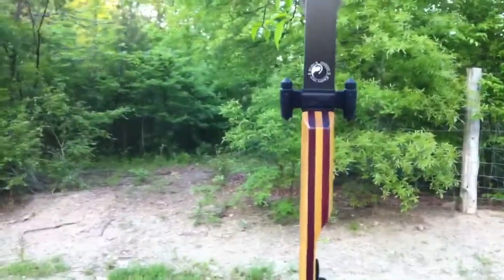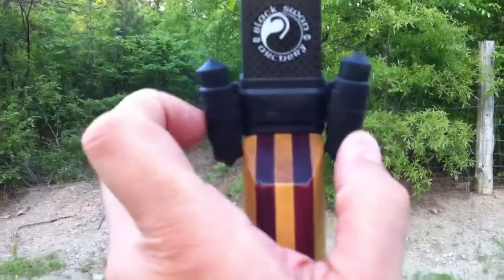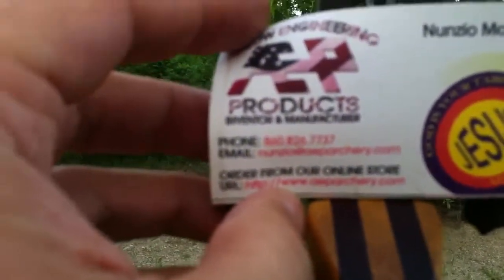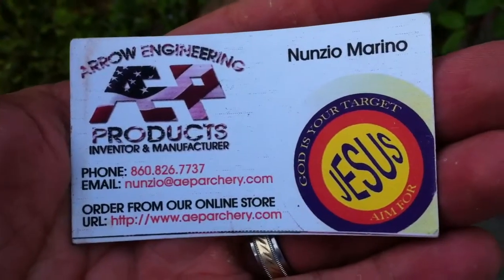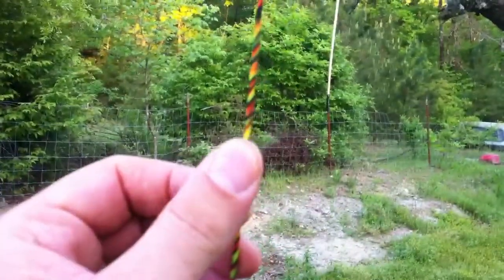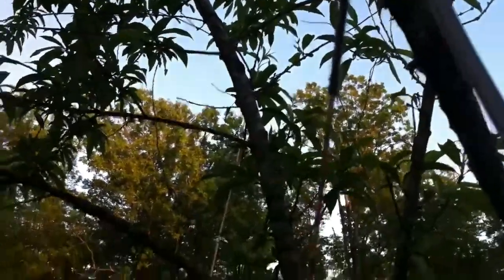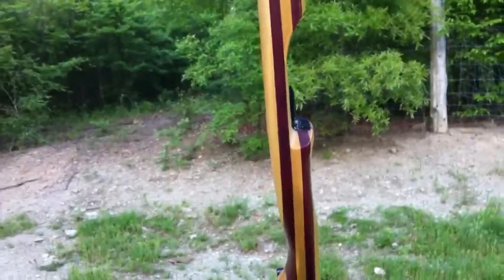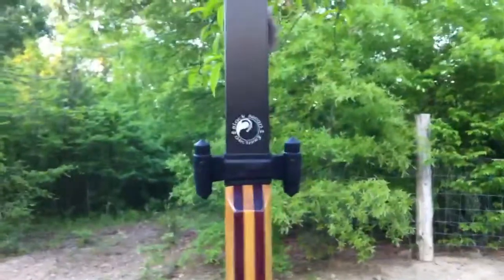Limb silencer archery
Home
About Us
Products
International
CTV
Multimedia
Search

DAILY BREAD
Not that we are sufficient of ourselves to think any thing as of ourselves; but our sufficiency is of God;
II CORINTHIANS 3:5
- April 2013 -
Sun Mon Tue Wed Thu Fri Sat
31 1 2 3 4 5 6
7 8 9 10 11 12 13
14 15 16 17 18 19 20
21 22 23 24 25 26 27
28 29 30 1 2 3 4
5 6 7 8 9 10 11
60-1225
God's Wrapped Gift
Why God picked on little Bethlehem, and then did not choose these greater cities...?... They had greater names, and more of a spiritual background. But, you know, God has a way of doing things, just His Own way about things. I'm so glad He does. See? Sometimes He takes things that doesn't have a spiritual background, or doesn't have any background at all. And that's why He is God; He can take something that's nothing, and make something out of it. And then that's what makes Him God. That's what makes us love Him. That's what makes us poor people appreciate Him, because that even though we, poor, with no background, yet God can do great things with us if He ever gets us under His control.